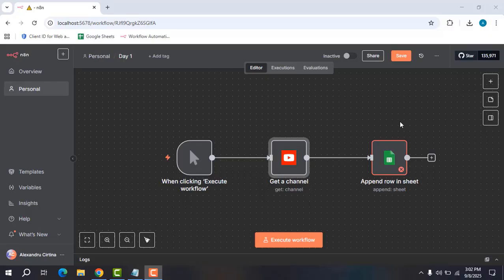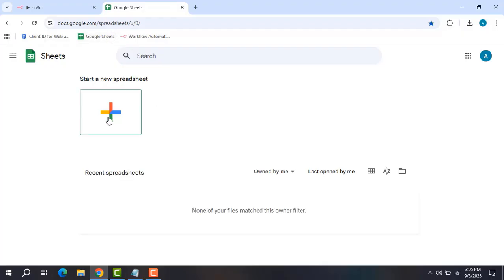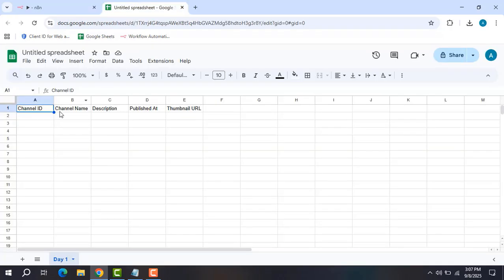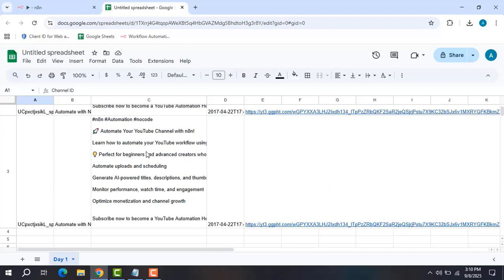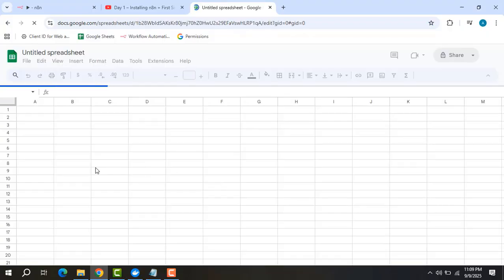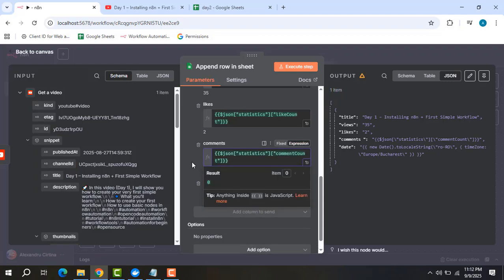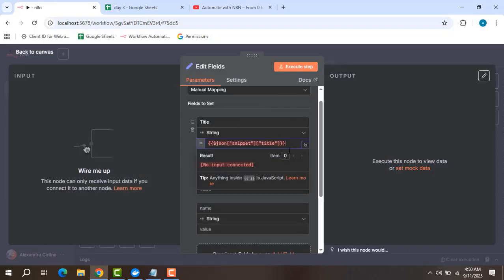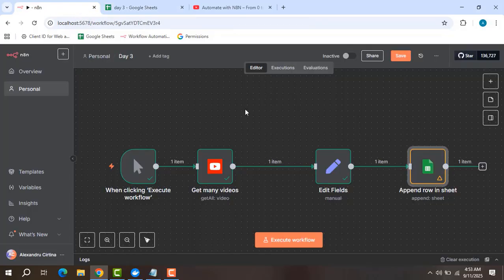Phase 2 : Your First YouTube Workflows – Simple and Fast!